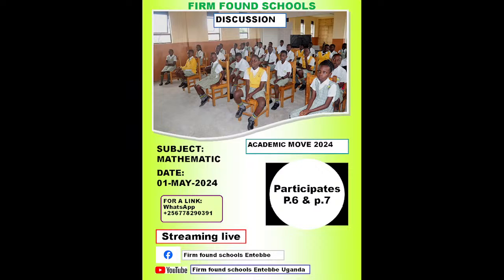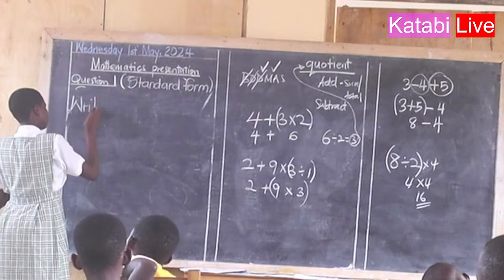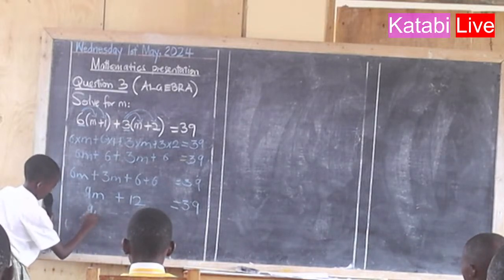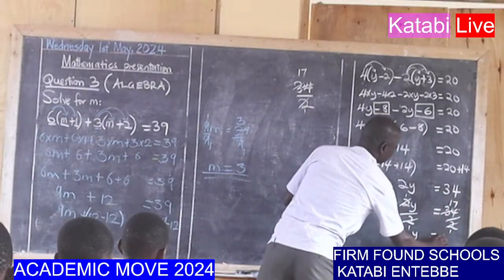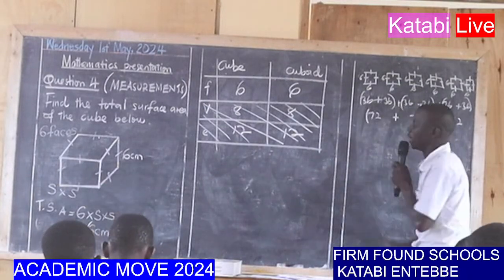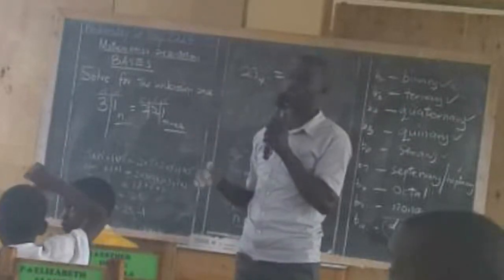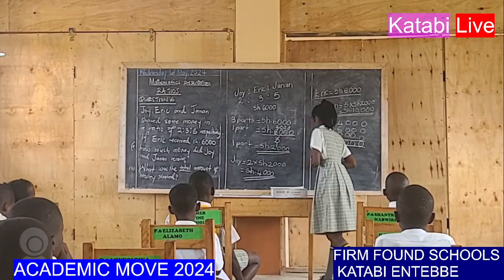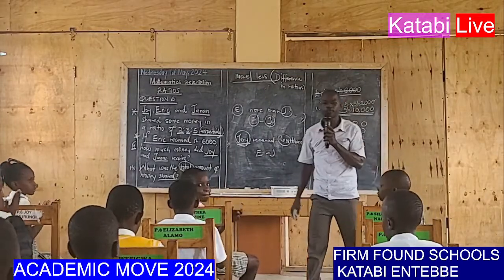FIRM FOUND SCHOOLS / MATHEMATIC/ DISCUSSION/ ACDEMIC MOVE 2024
let the light shine